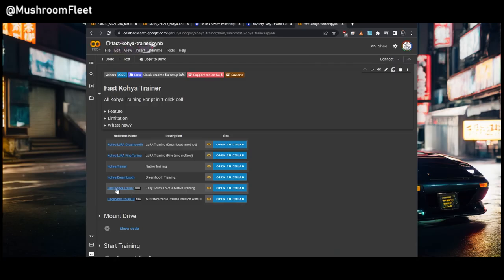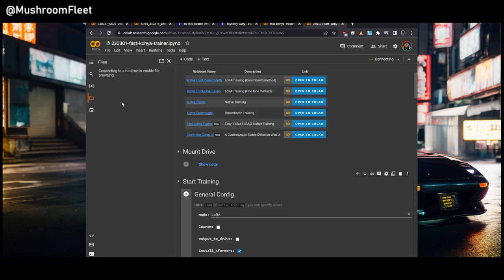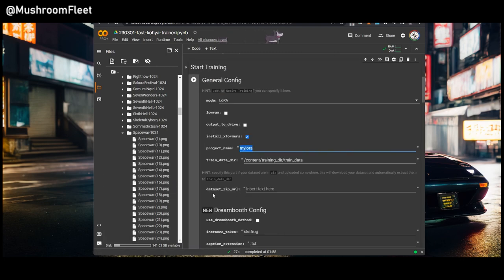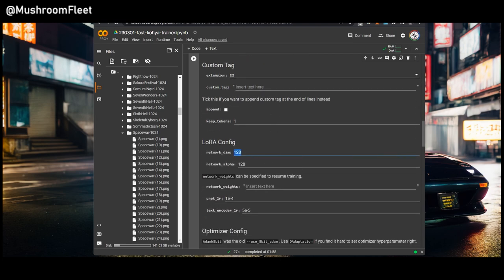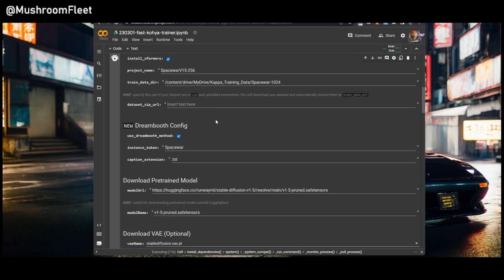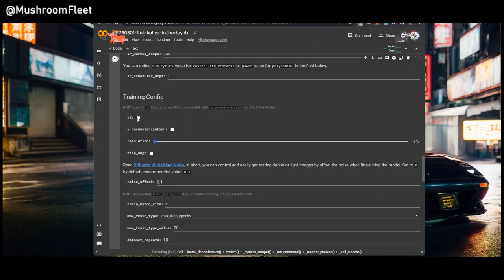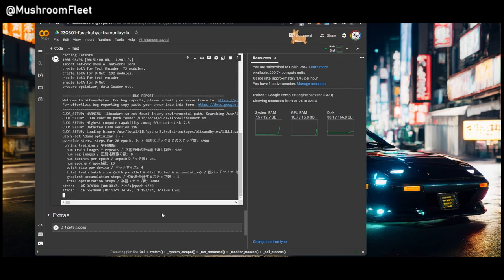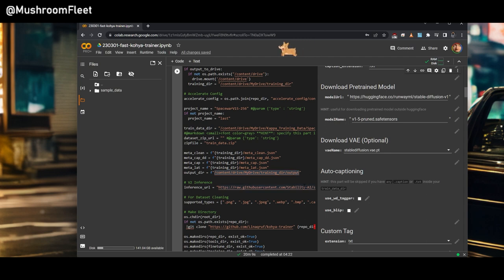How to Train - Fast LORA with Colab, [March 023]